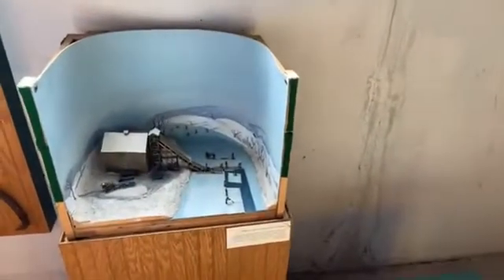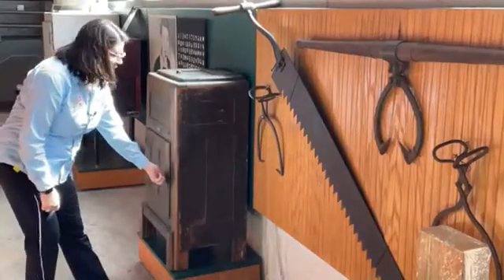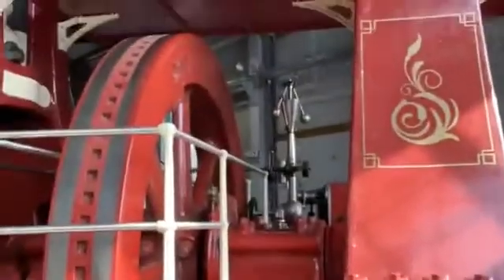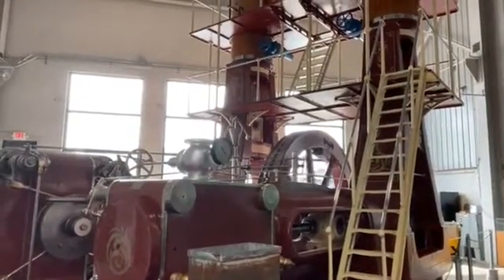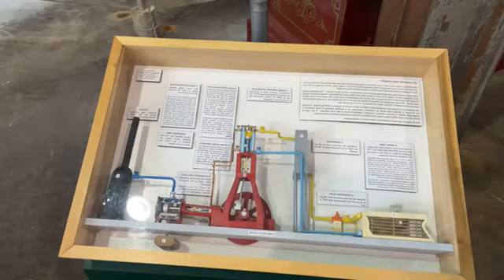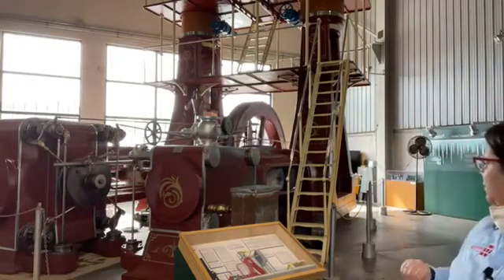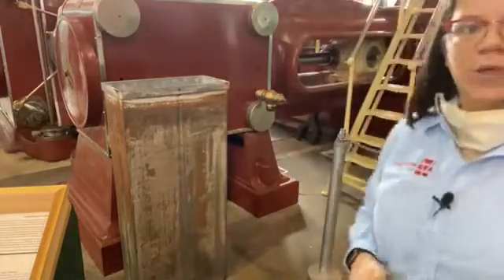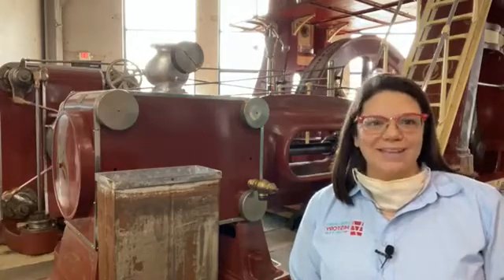Ice making and the A-frame Ammonia Compressor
Ice making and the A-frame Ammonia Compressor at the Agricultural and Industrial Museum.